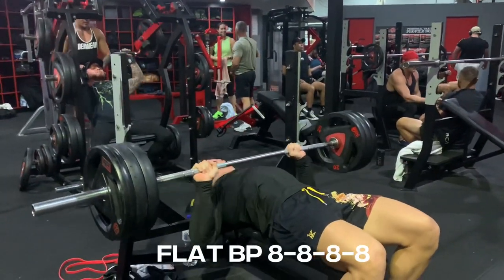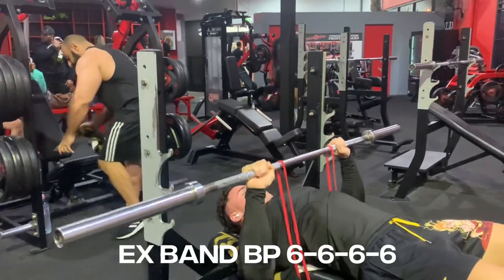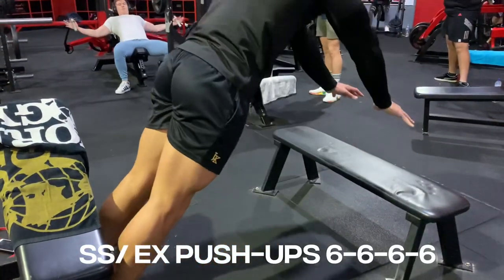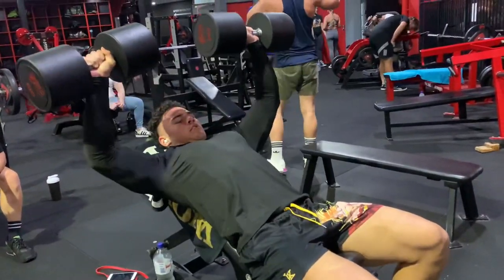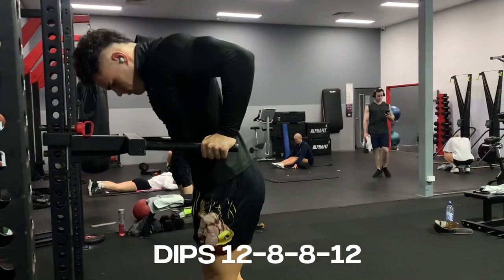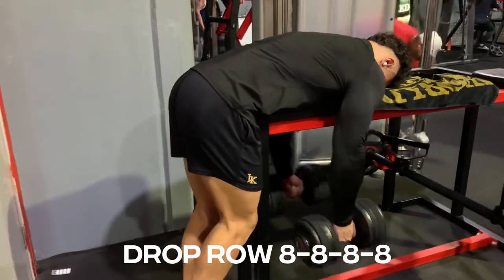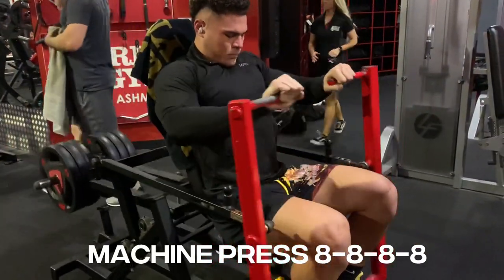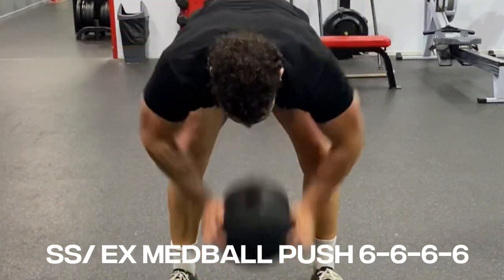TRAINING AS AN ATHLETE, NEW WORKOUTS & EXERCISES 🫣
* HOT TIP - MAKE SURE YOU DO ACTIVATION (warm up) BEFORE YOU START AND STRETCH AS MUCH AS POSSIBLE*

Carsen T. Patu (@carsenpatu) I am a young 18 year old athlete from Gold Coast, QLD. Anything that involves training or rugby is my go too and apart from that I enjoy anime also. I will not stop until I am satisfied, my work rate plays a massive roll in my character. I've found inspiration through multiple anime shows and been further driven by the negativity of others, anyone who ever doubted me. My goal is to become an explosive, strong athlete whilst maintaining a fit and healthy lifestyle. I would love to reach out and help anyone who is interested in gym, health and fitness to achieve the same. I strive to stay on top of my game, challenging my work ethic every single day to become the best version of myself. And just like everyone else, I am human. I make mistakes and learn new things each and every day.

Good luck on your journey ahead, Stay Hefty!

♪ Rose (Prod. by Lukrembo)